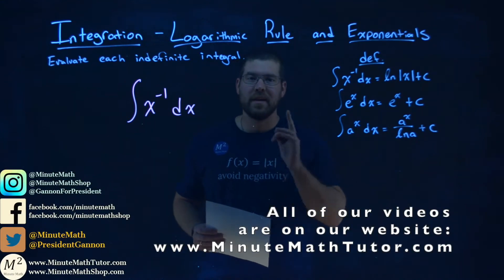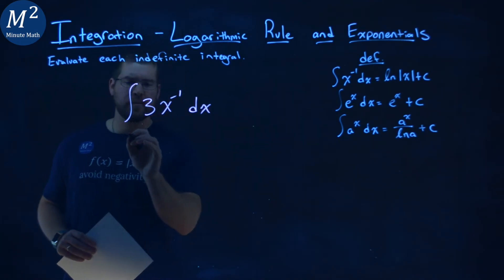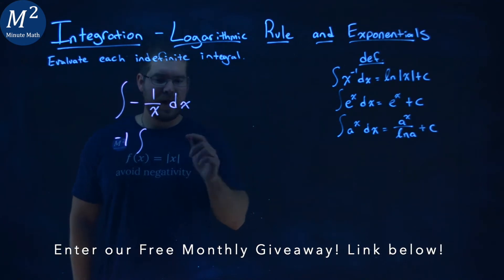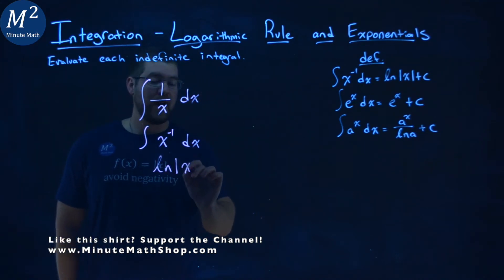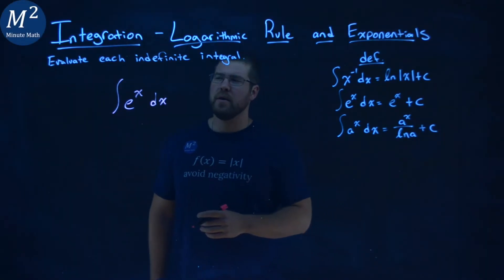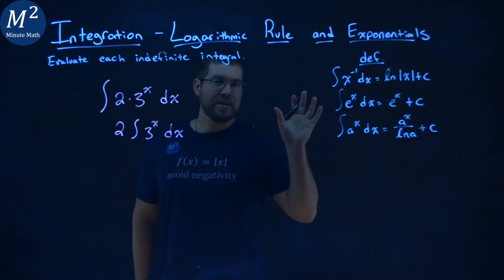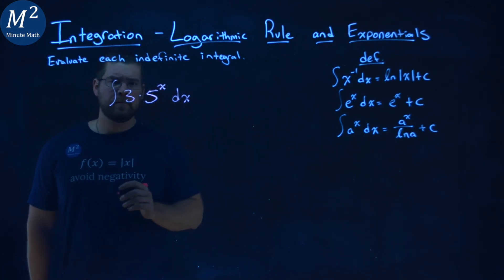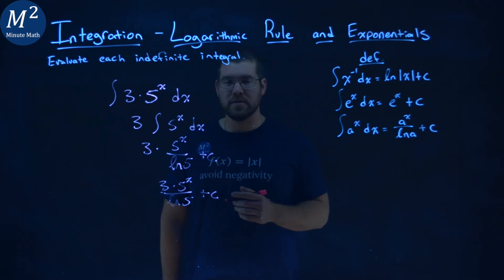Integration - Logarithmic Rule and Exponentials | 8 Examples